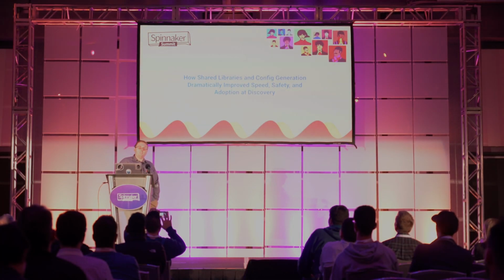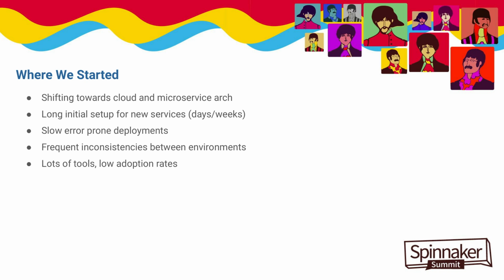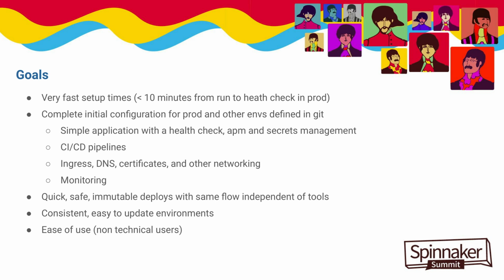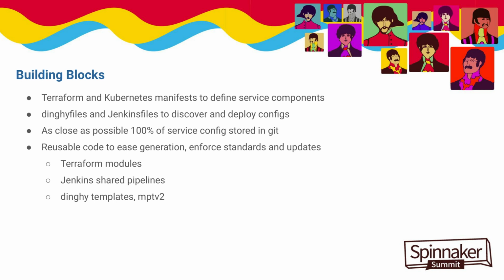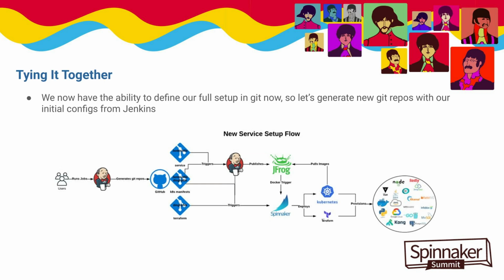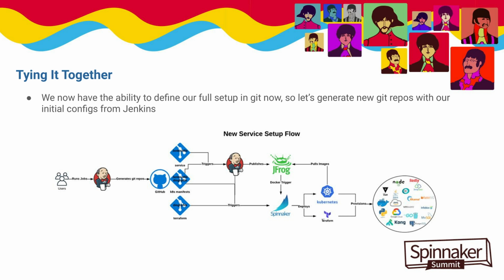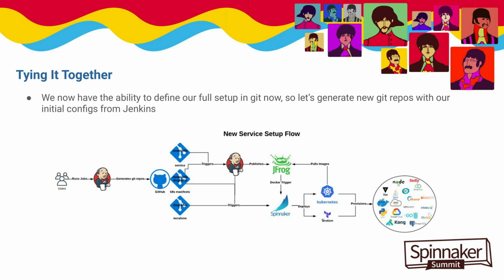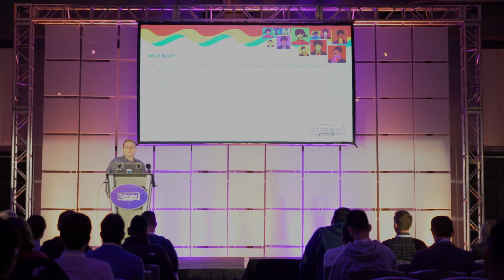Stephen Garlick "How Shared Libraries & Config Generation.. (Discovery Inc)" - Spinnaker Summit 2019